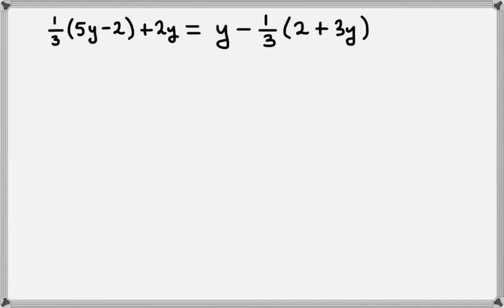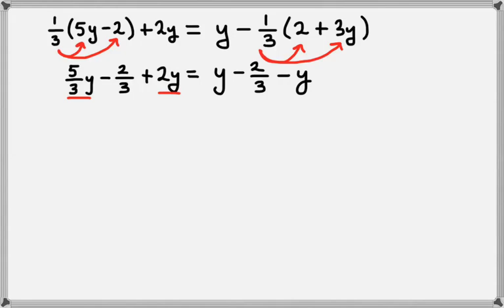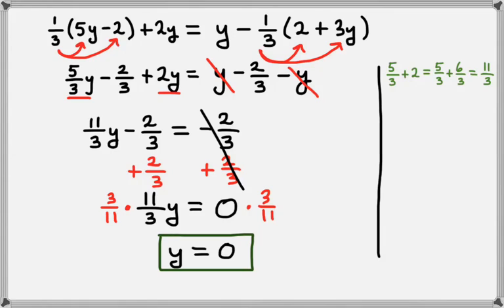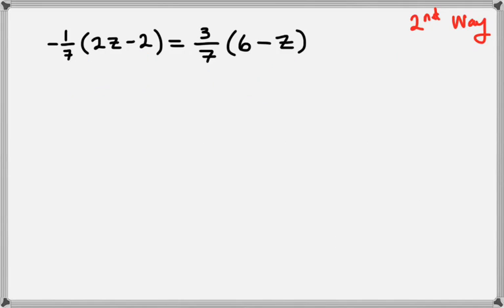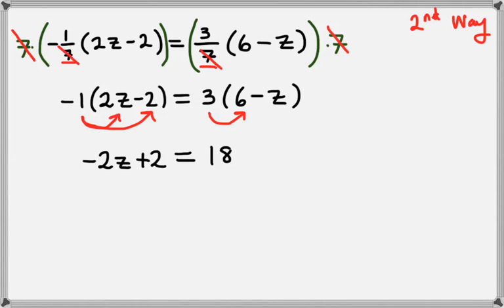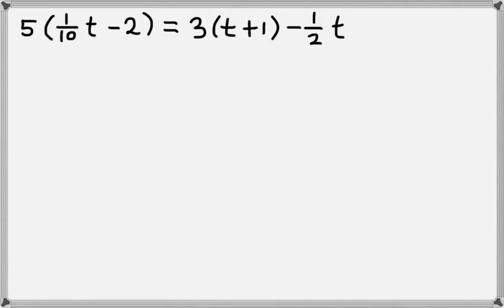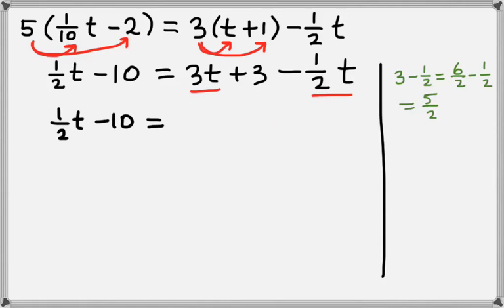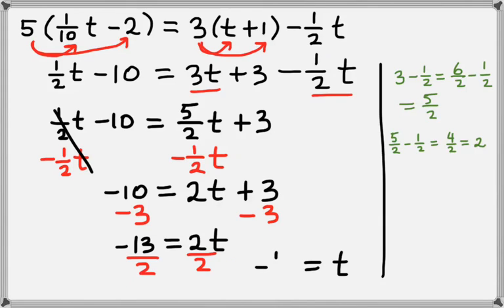Solving Equations with Parentheses: Examples with Fractions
More example problems of solving equations with parentheses. This set involves equations with fractions